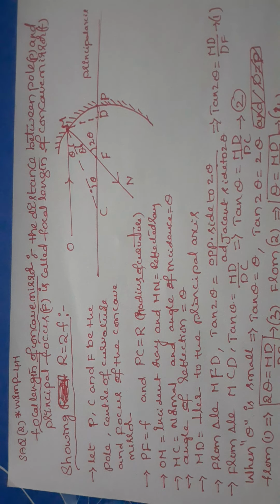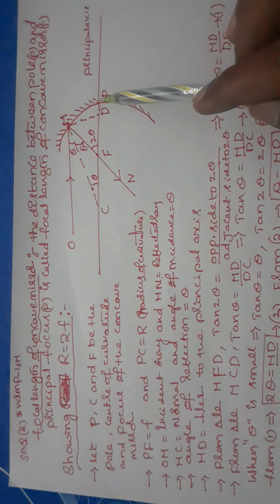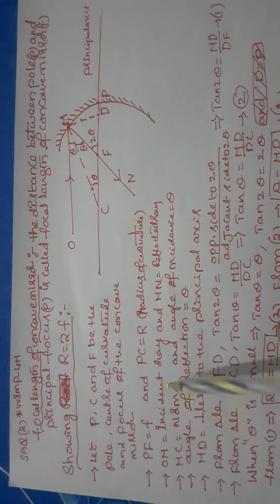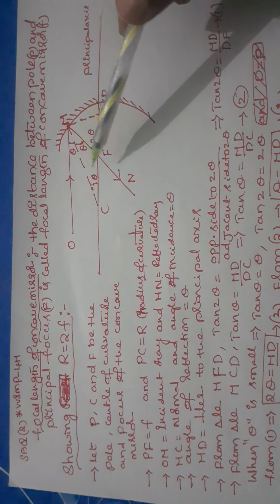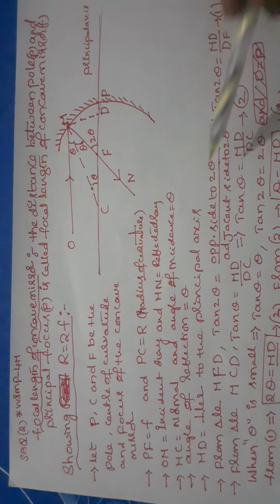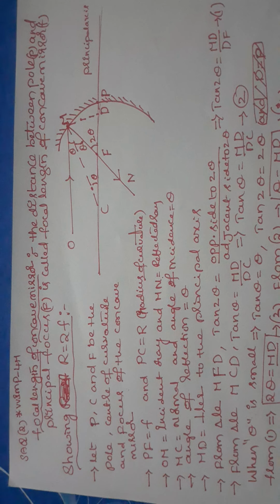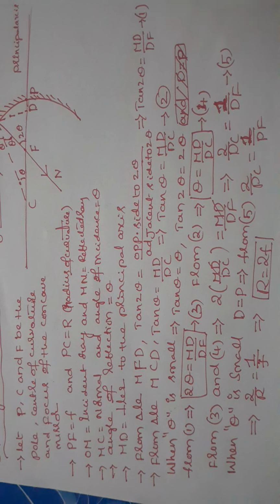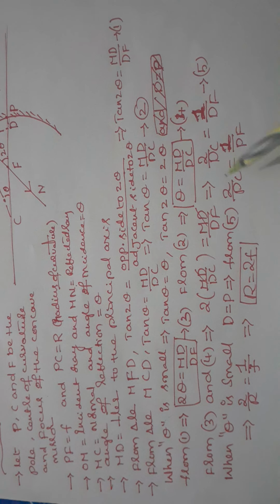Derivation_of_R=2f||ray_optics||class12physics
this vedio explains
what is focal length, pole and radius of curvature of concave mirror
this also explains clearly proof of R=2f for a concave mirror
many more rayoptics topics are there in the play list ray optics